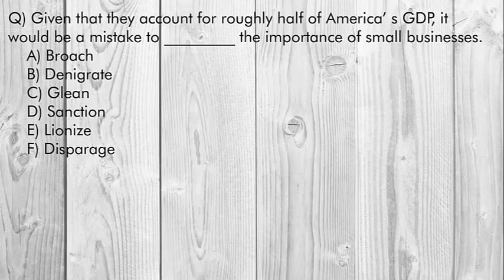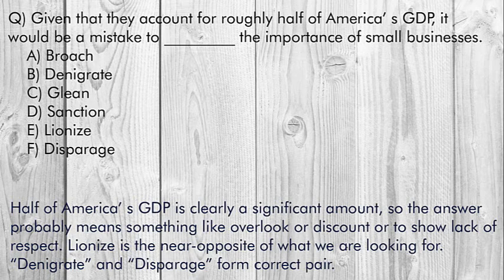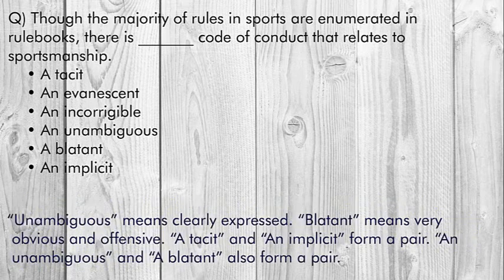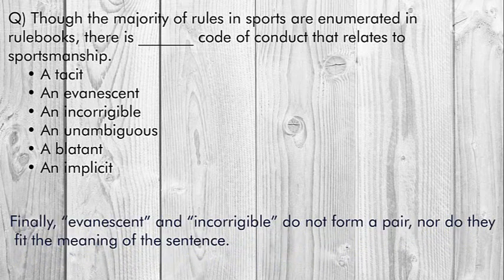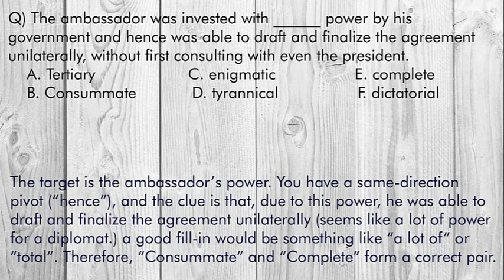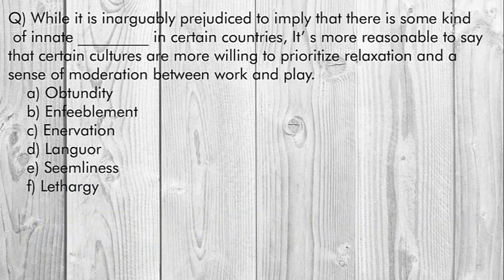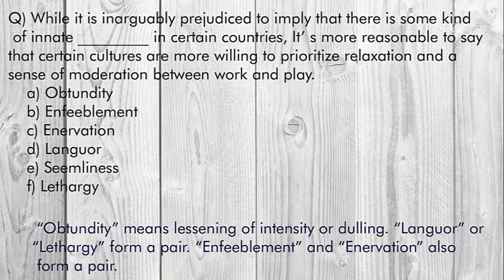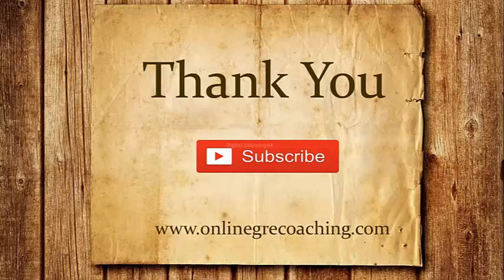GRE Sentence Equivalence Part 4